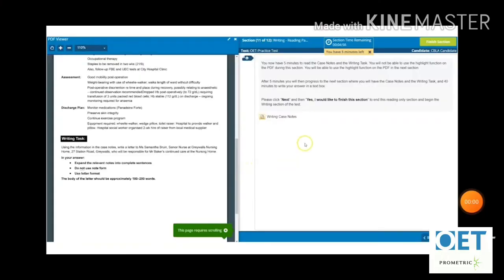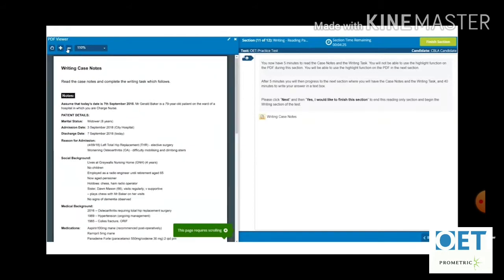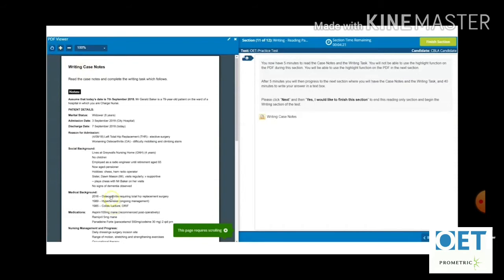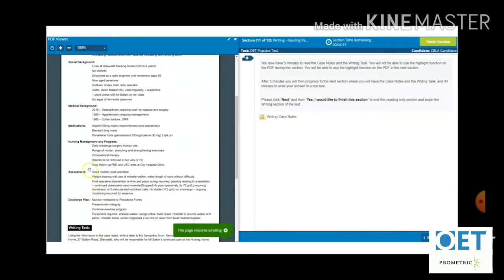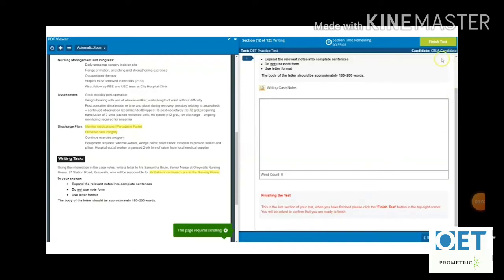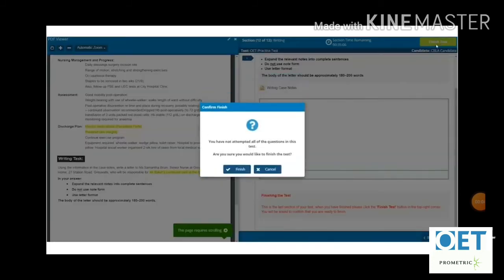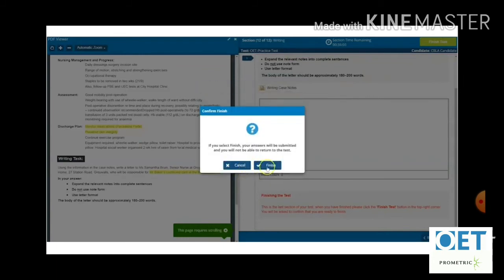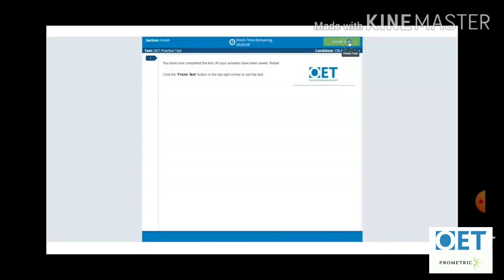OET@HOME / SPEAKING & WRITING FORMAT EXPLAINED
Understanding the Speaking and Writing section while attempting OET@home.

Get all your OET concepts cleared here.

PROVEN RESULTS BY AN INTERNATIONAL TRAINER

Leave suggestions and feedback in the comments.

Thankyou..🙂🙏✌